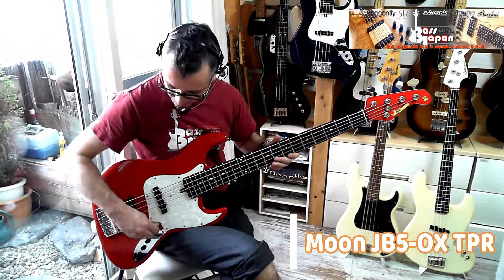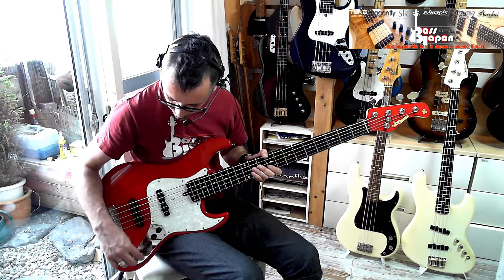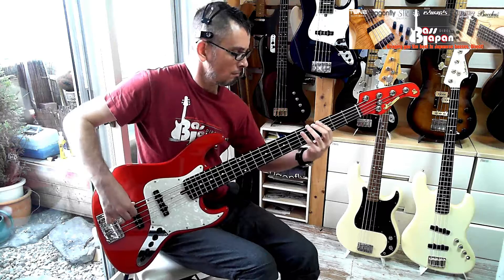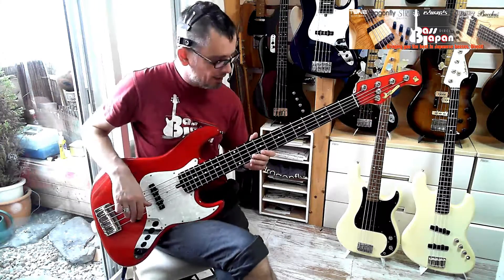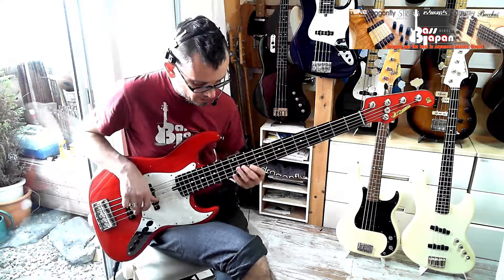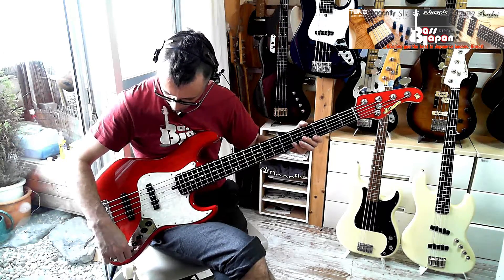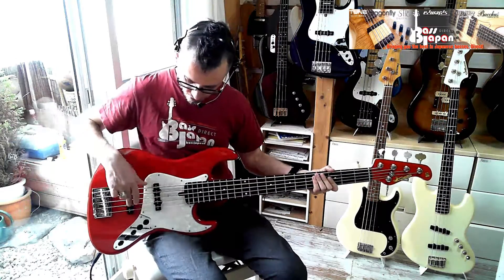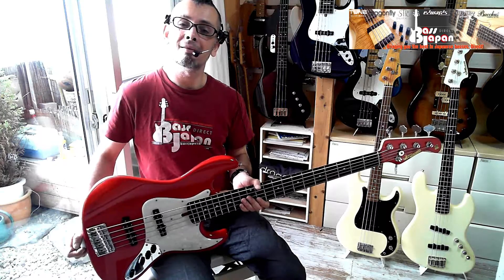Moon JB5-OX Ash / Ebony - Bass Japan Direct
JB5-OX Ash / Ebony by Moon.

Another brand new high end JB from the revered guitar builders PGM Moon.
This one features a bartolin xtct preamp coupled with Oxalis Jazz pickups, top notch fit and finishing all made by hand in Japan by the best in the industry.

The vintage pearl pickguard really oozes class and ties in nicely wit the bone dot inlays.

SPEC:
Body. Light ash
Neck. Canadian hard maple.
Fretboard. Ebony 20 frets
Scale. 34 inch
Hardware. High end gotoh in chrome
Preamp. Bartolini XTCT with MTC500
Pickups. Oxalis J5
Weight. 4.3kg

Ships with original Moon high grade reinforced nylon gig case.
$3250 Shipping included.